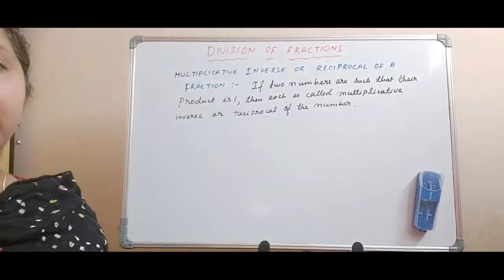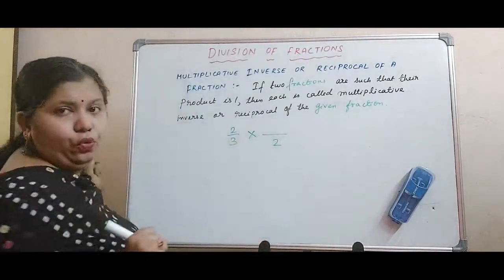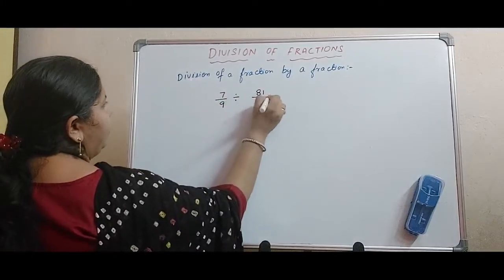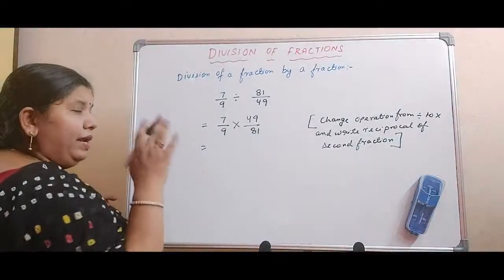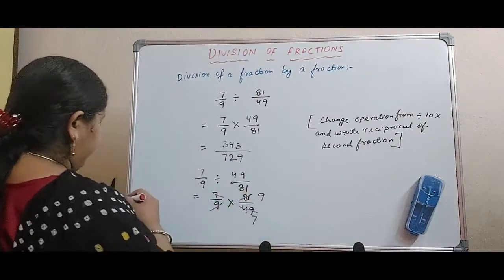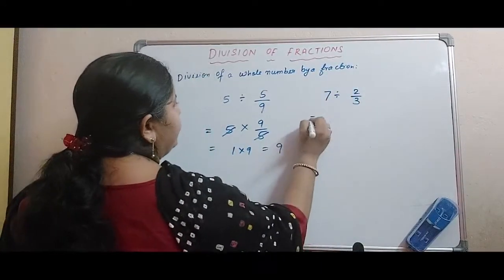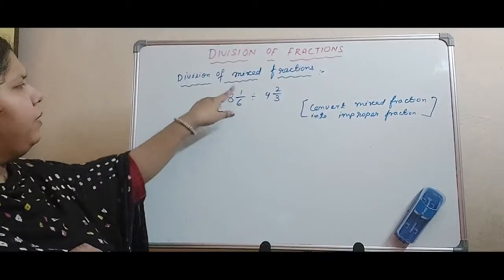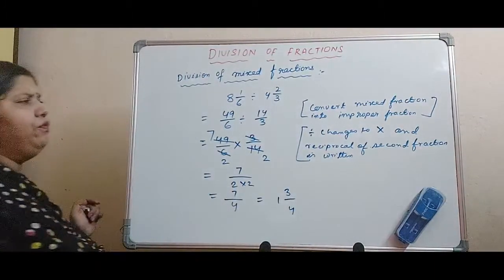class 5 Division of fractions